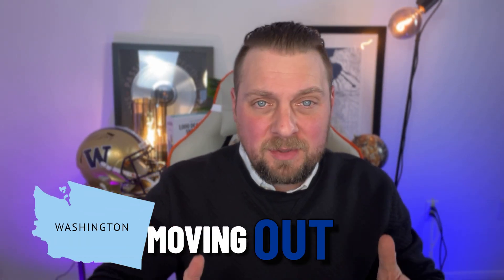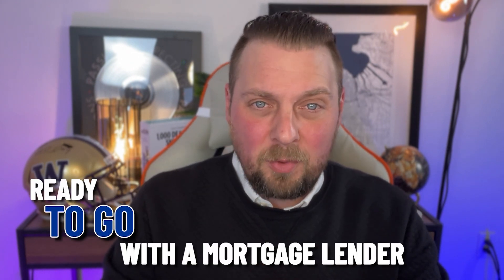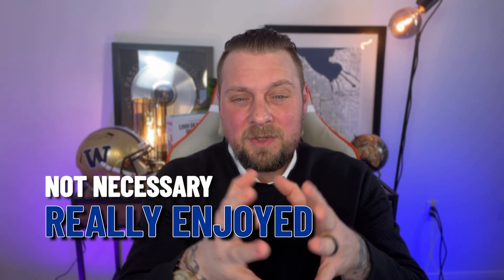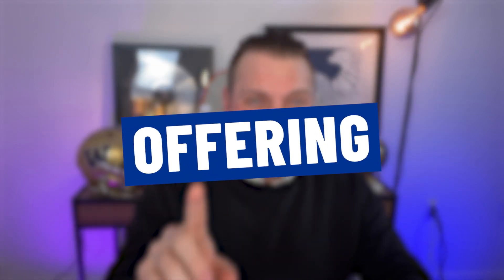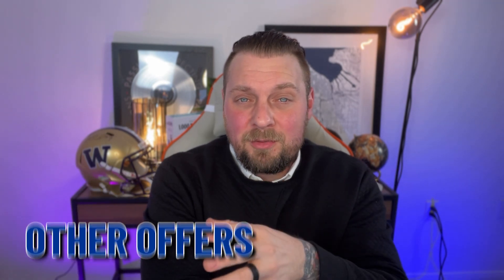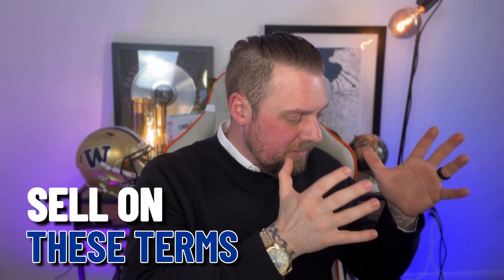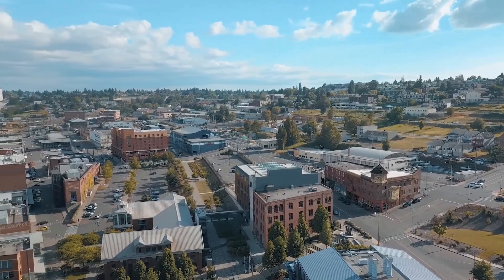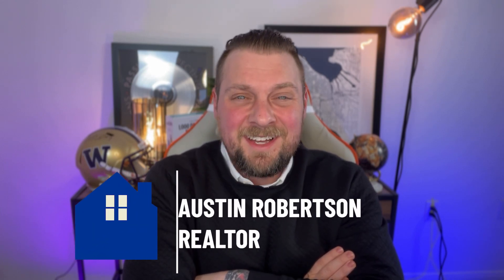The Easiest Way To Buy A Home In Washington State 2025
Are you thinking about moving to Washington? Let’s explore the ultimate home buyers guide in Washington State today!
If you're considering buying a home in Washington State or making the move out here, you've found the right resource. Our guide offers comprehensive assistance throughout the entire home-buying journey, from initial meetings with real estate agents to the final closing. Whether your sights are set on Tacoma Washington, Seattle Washington, or the East Side, our dedicated team is committed to ensuring a smooth transition for you. By connecting with us, you'll tap into valuable insights into the local market, equipping you with the knowledge needed for a successful home purchase.
The first phase of the home-buying process entails thorough preparation. This involves meeting with your real estate agent to discuss your unique needs and preferences. We'll guide you through the intricacies of buyer agency agreements specific to Washington State and assist you in getting pre-approved by a mortgage lender. By understanding your priorities and preferred locations, we'll tailor a focused and efficient home search using the multiple listing service (MLS). Together, we'll refine your search criteria, set up listing alerts, and tour potential homes, ultimately leading you to discover your dream property in Washington State.
I’d love to help you make a smooth move to Washington!
00:00 - Intro to Ultimate Home Buyers Guide: Navigating The Washington State Real Estate Market
01:19 - Preparation: Essential Steps for a Successful Home-Buying Experience
05:10 - Neighborhoods: Exploring the Diverse Communities Across Washington State
07:34 - Offering: Navigating the Negotiation Process with Confidence
11:01 - Contract to Close: Understanding the Path from Offer Acceptance to Closing
14:27 - Lay Eyes on the Property: Tips for Effective Property Viewings in Washington State
17:23 - Wrap up to Ultimate Home Buyers Guide: Navigating The Washington State Real Estate Market
💙💚Set up a Zoom so we can "meet in person": scheduler.zoom.us/livingintacomawashington/moving-to-tacoma

📲 I have so many people contacting me who are moving here to Bonney Lake, Tacoma or Pierce Co, WA and I TOTALLY love it! If you are moving or relocating to the South Sound in Washington, or even THINKING about it, I would love to hear from you.  💙💚

We are pledged to the letter and spirit of U.S. policy for the achievement of equal housing opportunity throughout the Nation. We encourage and support an affirmative advertising and marketing program in which there are no barriers to obtaining housing because of race, color, religion, sex, handicap, familial status, or national origin.

If this is your first time to this channel, and you want to know everything about eating, sleeping, working, playing, the good, and the bad of living in Tacoma, Washington then subscribe▶ and tap the bell🛎 for notifications so you can be the first to know about the current market in Tacoma.😁
We get calls and emails everyday from people just like you, looking for help on making their move to Tacoma and we absolutely love it.😍 Whether you are moving in 9 days or 90 days, give us a call☎, shoot us a text📝, or send us an email📨 so we can help you make a smooth move to Tacoma, Washington.🤠